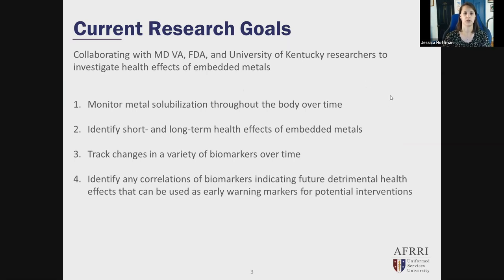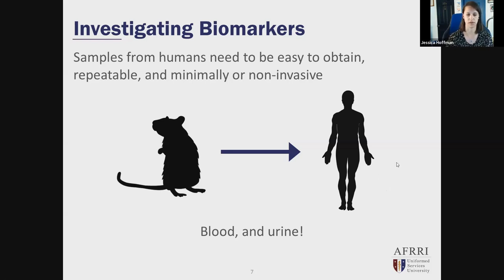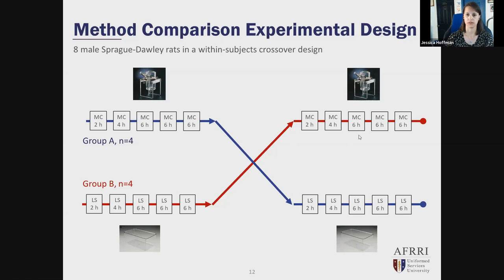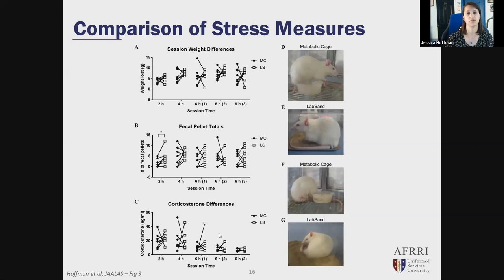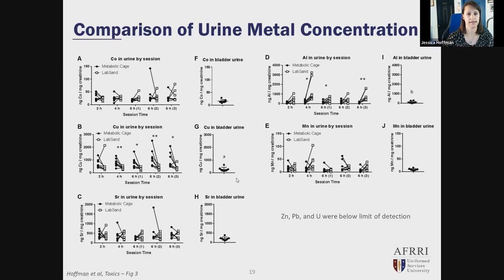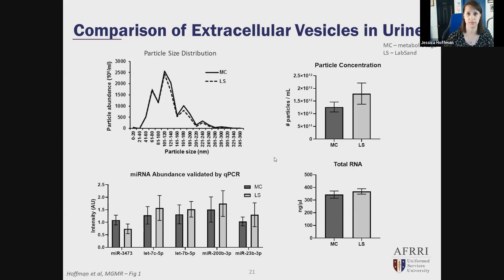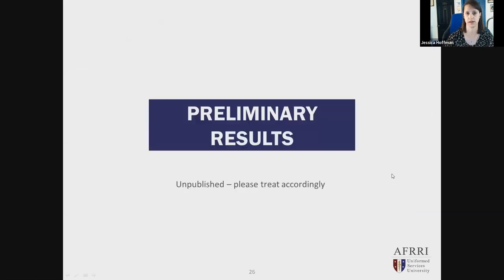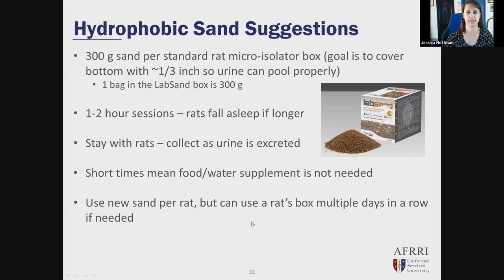Hydrophobic Sand as an Alternative to Metabolic Cages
Speaker: – Jessica Hoffman

Presented at the 7th Annual 3Rs Symposium: Practical Solutions and Success Stories
co-hosted by the USDA Animal Welfare Information Center (AWIC), NIH Office of Laboratory Animal Welfare (OLAW), the Johns Hopkins Department of Molecular and Comparative Pathobiology, and the Johns Hopkins Center for Alternatives to Animal Testing (CAAT), was held online on June 4-5, 2020.